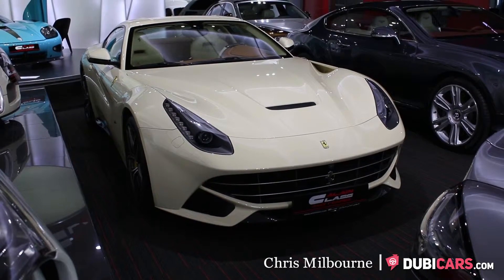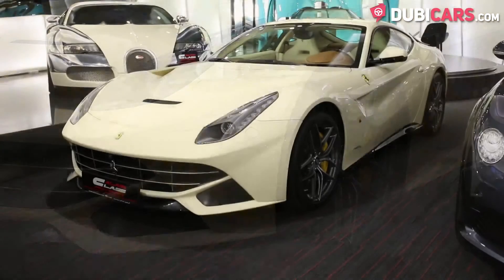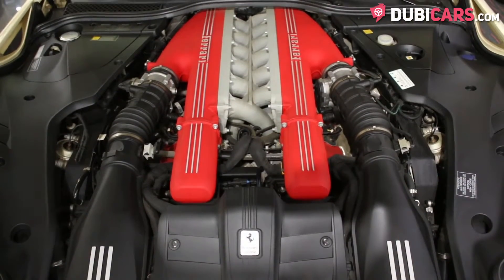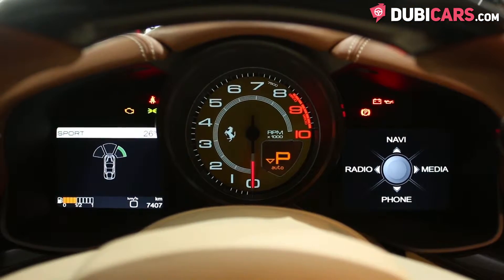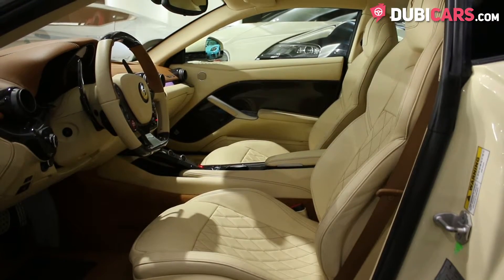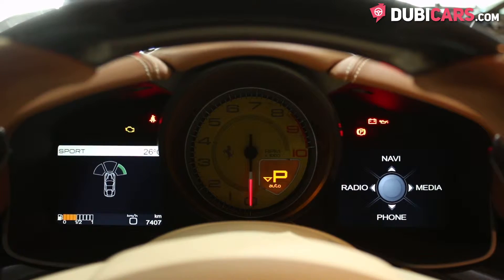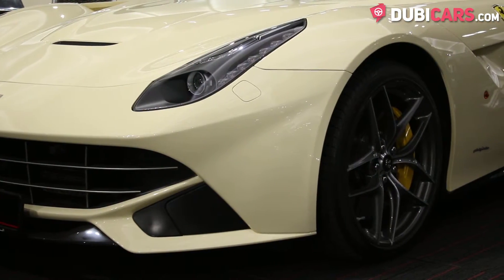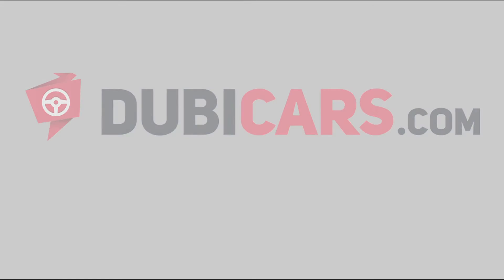Dubicars.com: 2014 Ferrari F12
- 30 days listing on Dubicars
- 7 days featured and

- 60 days listing on Dubicars
- 14 days featured